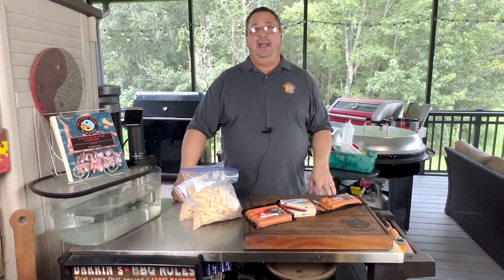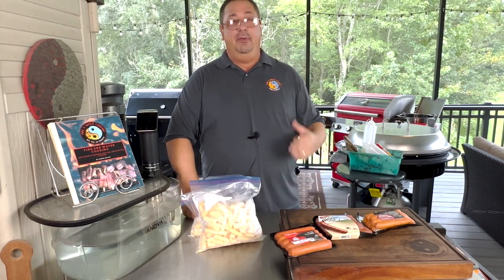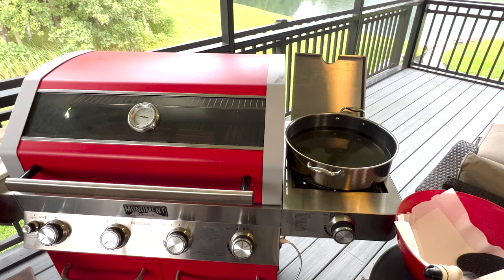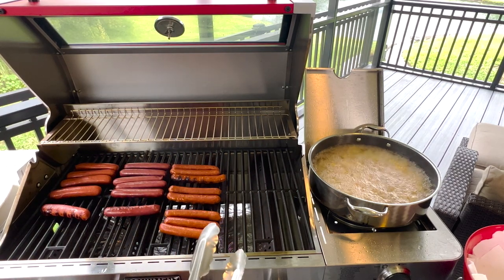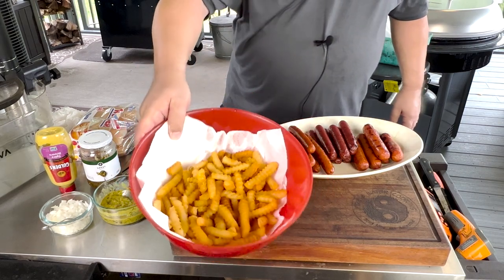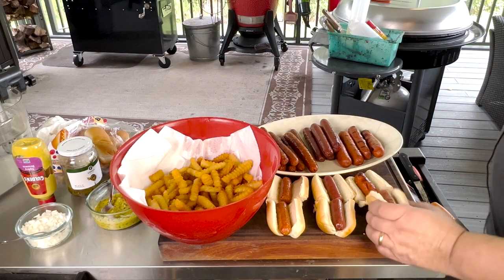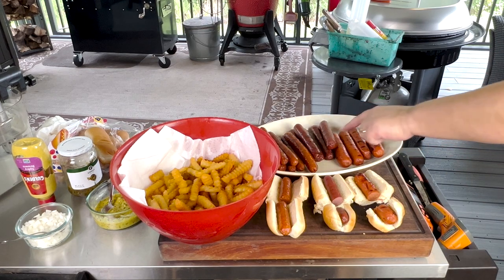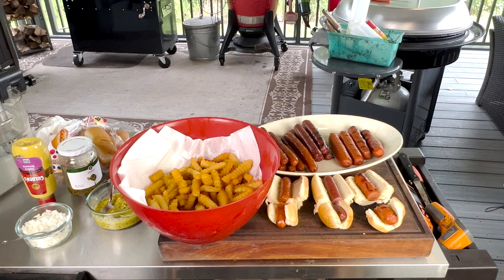Wild Fork Foods Hot Dog Showdown! All Beef vs Bison vs Berkshire Pork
Happy Labor Day Weekend! I got my 1st order from Wild Fork Foods and some of the things I ordered were a few different types of Hot Dogs they carry. I used the Monument Grills 4 burner gas grill to cook these up and the side burner was perfect to cook a batch of crinkle cut french fries in Real Oil! You need to check these out! LOL

Monument Grills 4 Burner Gas Grill